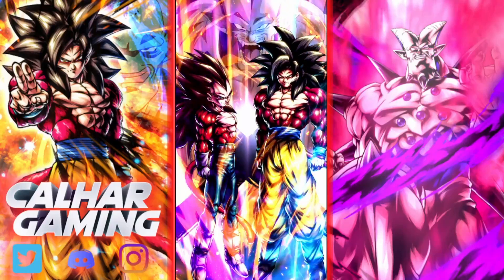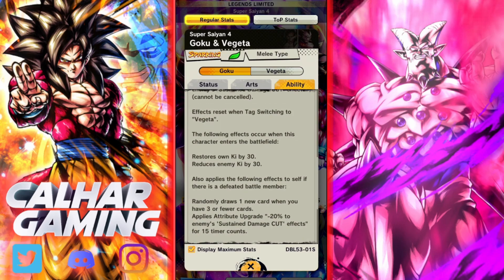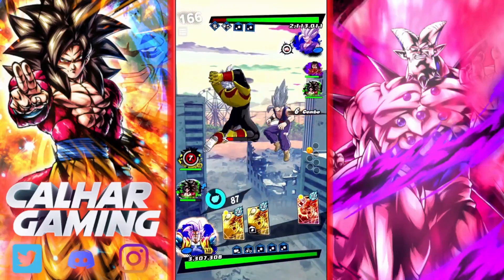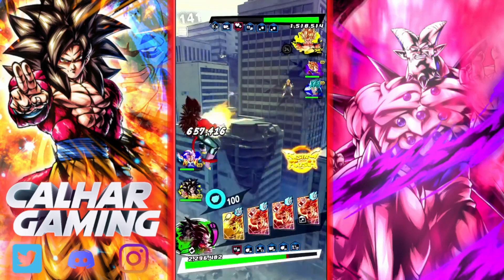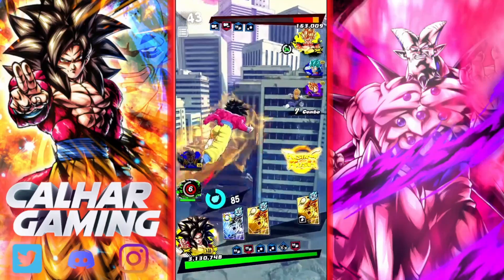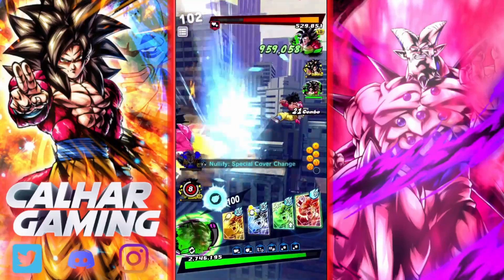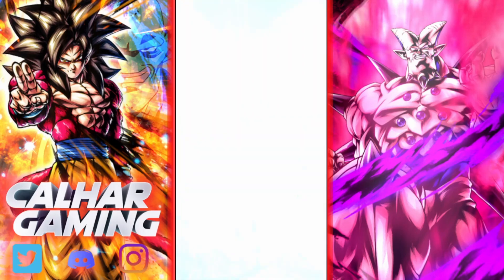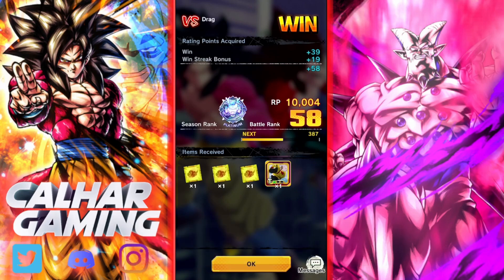EXPLOSIVE DAMAGE!! New TAG LF SSJ4 Goku & Vegeta! (DB Legends Gameplay)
Today We Are On Dragon Ball Legends Showcasing The Newest Unit To Arrive As Part Of legends Festival Legends Limited SSJ4 Goku And Vegeta TAG!!

Taking Him In With A GT Team Into Ranked PVP!! Full Kit And Info! Come Join Us At Our Other Social Media's: